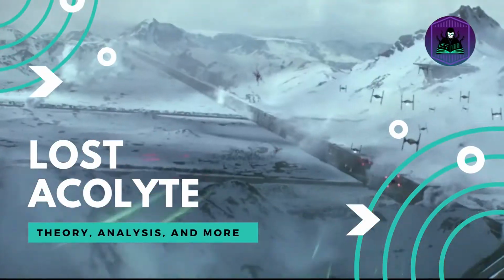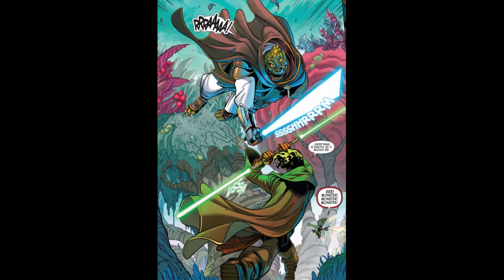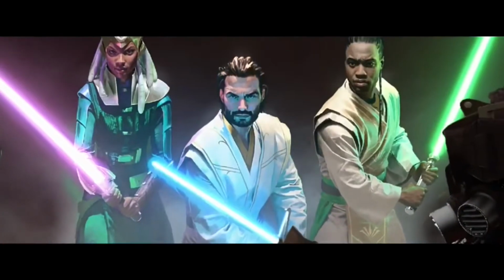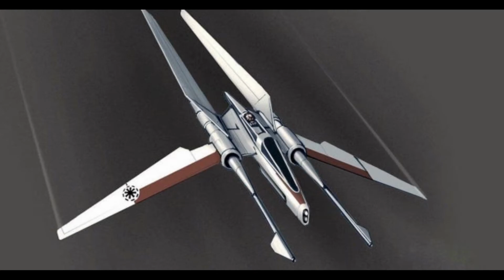How Master Sskeer LOST His ARM! | High Republic Explained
How did Master Sskeer the trandoshan jedi lose his arm? And why does he seem so miserable? In the first issue of the high republic comic, we are introduced to a trandoshan jedi with only one arm. Now we know that trandoshans as a species eventually regrow their limbs, so why hasn’t this occurred for Master Sskeer.

So how did Master Sskeer lose his arm? It is not really explained in the comics as to why this has occurred, but to find the answer we must look to Charles’ Soules the Light of the Jedi. During the events covered in the Light of the Jedi, Master Sskeer took part in the battle of Kur.

During the battle of Kur against the Nihil, Master Sskeer alongside many other jedi flew vectors. As the battle raged on, Marchion Ro hijacked the spaceships of the Nihil through a piece of technology known as the Path engine which allowed the Nihil to perform hyperspace jumps in a far more versatile manner. As a result, the Nihil ships continuously shifted in and out of hyperspace at random locations. This caused many of the Nihil ships to crash into Republic ships and consequently into the jedi’s vectors.

Even before the jedi entered the battle, a ship crashed into the tight formations of the vectors killing many jedi. During the chaos Master Sskeer’s ship collided with a massive object that pierced through the cockpit of his ship. As a result, a sharp chunk of metal speared into his shoulder, through his body and into his seat. This collision severed his arm at the joint, but while painful, he was not too worried as he knew it would regrow again.

So why did he seem so miserable during the comics? During the Battle of Kur, and through the force connection that Avar Kriss established for all jedi, Master Sskeer had a particularly strong connection to one of the jedi. That jedi was jedi master Jora Malli the future marshal of the Starlight Beacon.

Jora Malli and Sskeer were old friends. Before the battle Sskeer expressed his concern for the well being of Jora Malli, but she insisted on fighting in the upcoming battle. Before they jumped into their ships, both of them promised each other not to die. But as I mentioned earlier, the sudden shift in battle conditions with the Nihil jumping in and out of hyperspace wreaked epic amounts of havoc, and as the ships crashed into each other Master Sskeer recognised through the force that Jora Malli was gone, dead.

And despite losing his arm, Master Sskeer howled not in pain but at the loss of an old friend. In the aftermath of the battle, Master Sskeer was deeply affected by the tragedy. While his arm was slowly regrowing, the loss of a friend wounded his heart, something far more difficult to repair.

This leads us straight into the comics which proceed right after these events. Master Sskeer with his one arm and depressed attitude comes is pretty evident. And what is even more evident is that moving forward this will be something that Master Sskeer will have to struggle with.

So that is how the trandoshan jedi lost his arm, and why he looked so miserable during the comics. Let me know what you think! I am the Lost Acolyte and I have spoken.